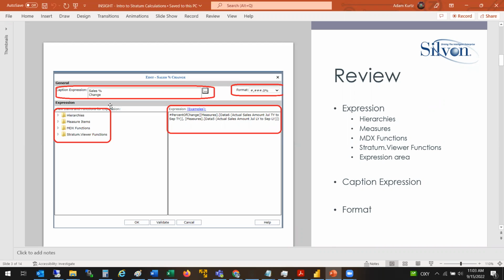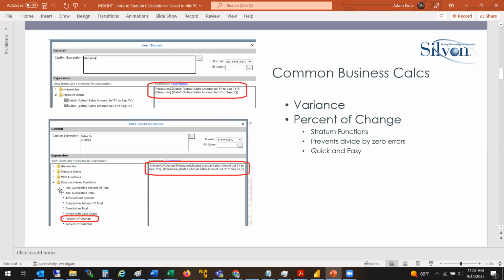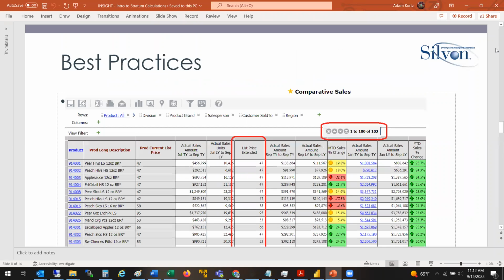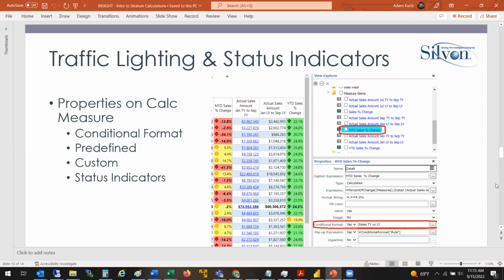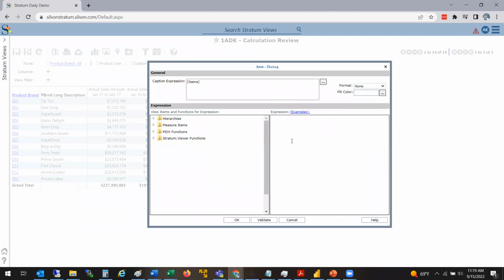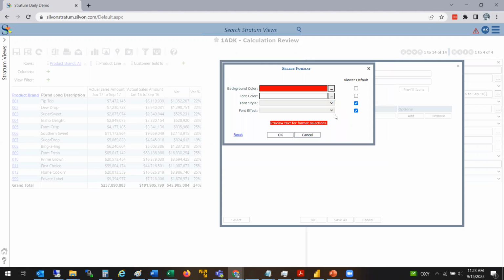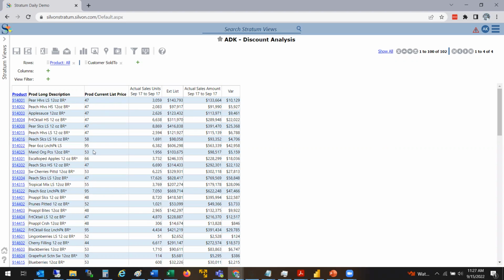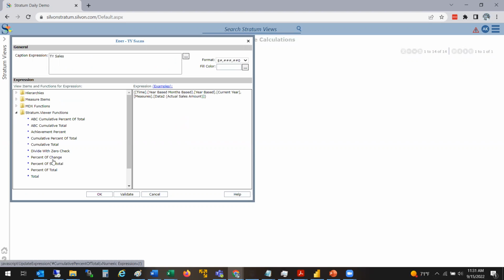INSIGHT Using Business Calculations in Stratum